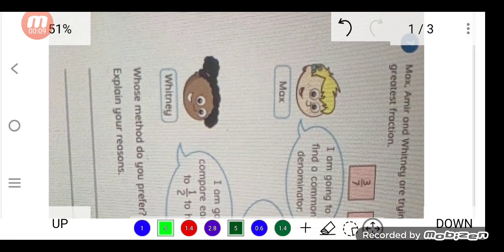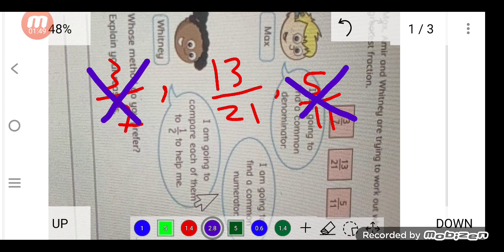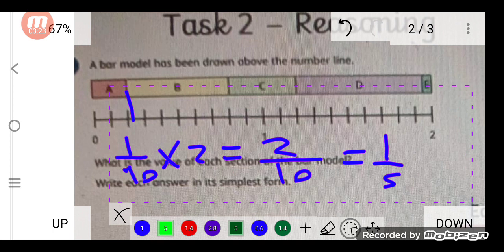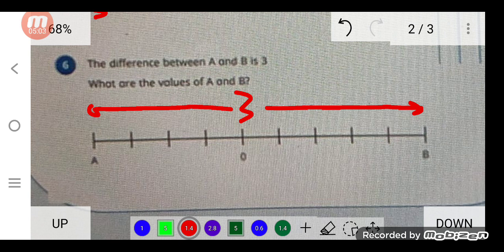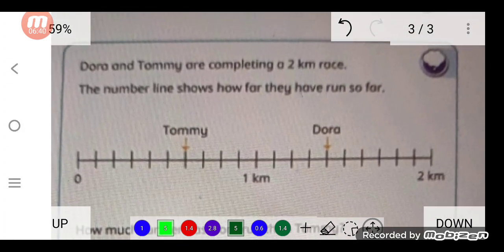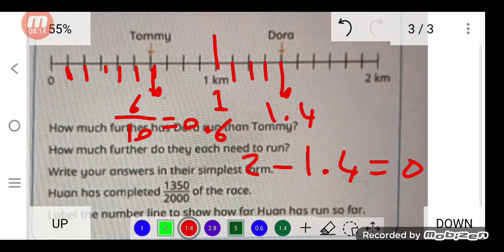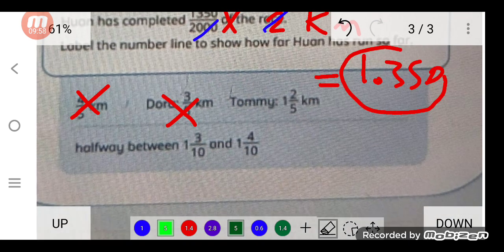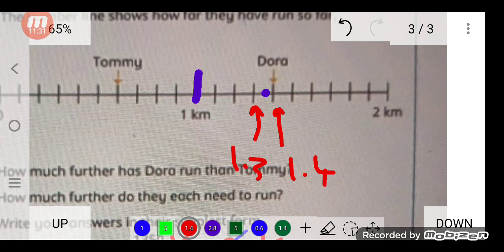Gems founders school. math, fractions on the number line,tricky questions grade 5